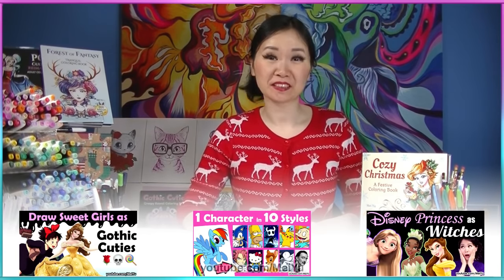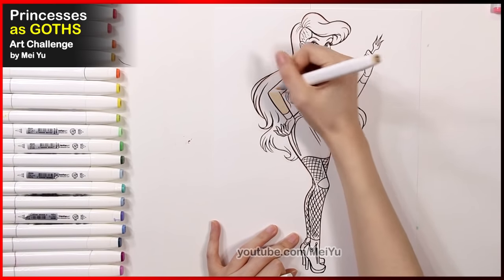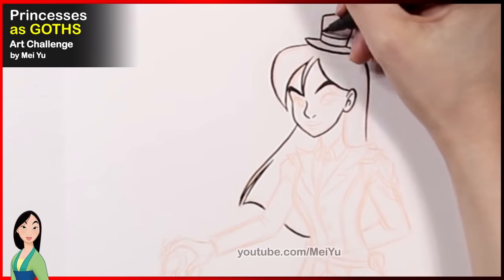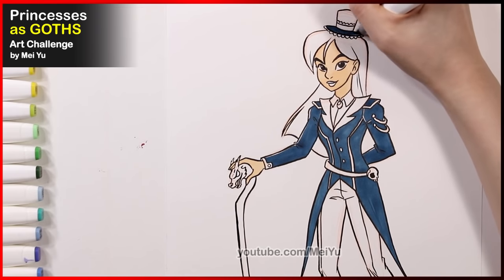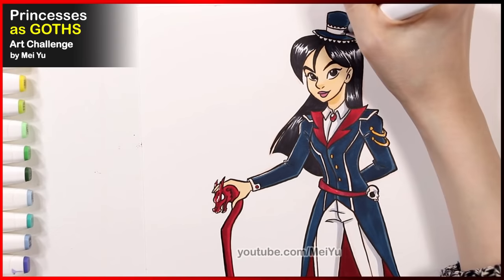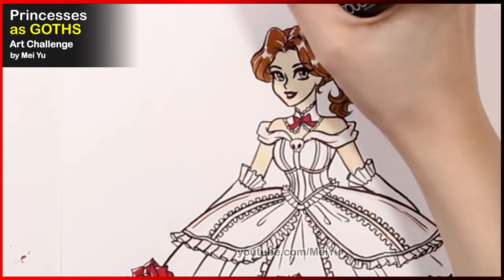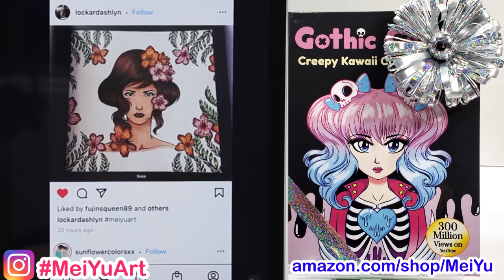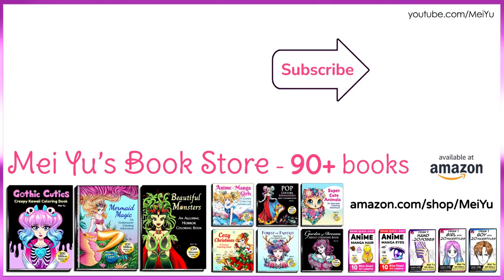Draw Disney Princess as GOTHS | New Art Challenge: Mei Yu Fun Friday + 100s of Fan Coloring Showcase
80+ Books: Own or Gift Mei Yu's Coloring Books, Comic Collections, & How to Draw eBooks / paperbacks + the art supplies she uses!

In the last Fun Friday art challenge of 2021, I draw Disney princesses as goths! Watch me draw princess goths Ariel (The Little Mermaid), Belle (Beauty and the Beast), and Mulan in this fun drawing video. A Fun Friday art video featuring goth princesses!

My art videos can help you with the following questions:
- How can I draw better?
- How to draw good?
- How to draw better?
- What should I draw?
- What to draw when you're bored?
- What to draw when you have artist's block?
- How to draw dresses?
- How to draw fashion models?
- How to draw pretty girls?
- How to draw satisfying art?
- How to make relaxing art?
- How to reimagine famous characters?
- How to redraw famous paintings?
- How to design characters?
- How to conquer artist's block?
- How to color with markers?
- How to color with expensive markers?
- How to color with cheap markers?
- How to improve my art?
- How to improve my drawing skills?
- Learn how to draw?
- How to learn drawing?
- How to draw for beginners?
- How to draw cute and easy?
- How to draw step by step?
- How to make art challenge videos?
- How to draw in different art styles?
- How to draw 1 character in 10 art styles?
- How to draw gender bend?
- How to draw good and evil characters?

princesa gótica, princesas góticas, La Sirenita, Mulan, La Bella y la Bestia, dibujo divertido, dibujar niña bonita, dibujar, desenhos, dessin, desenhar, desafío de arte